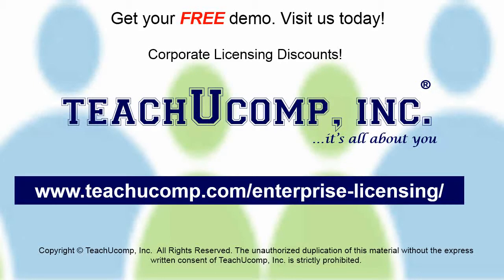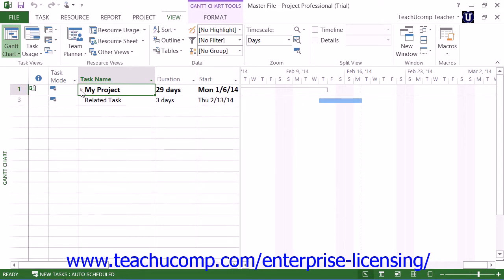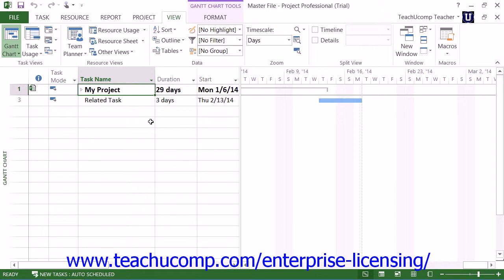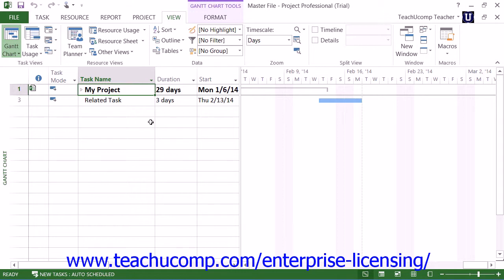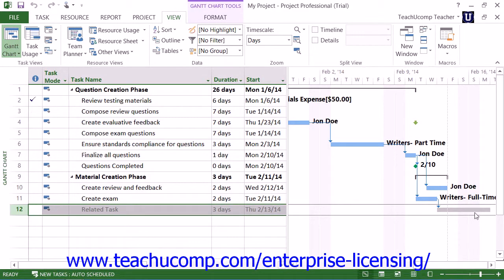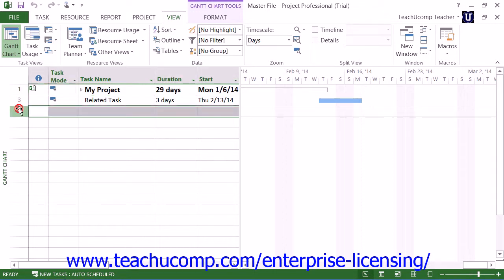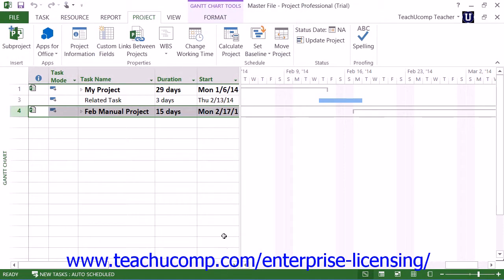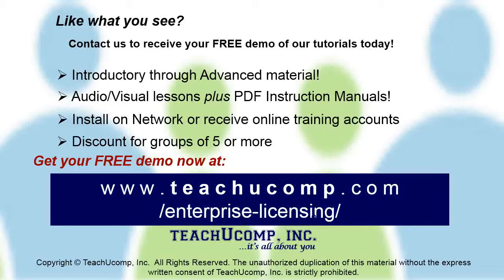Microsoft Office Project Tutorial 2013 Advanced Project Tools 12.6 Employee Group Training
A clip from Mastering Microsoft Project Made Easy: Consolidating and Linking Multiple Projects. Get a FREE demo of our training for groups of 5 or more